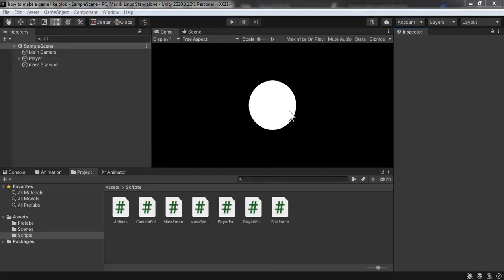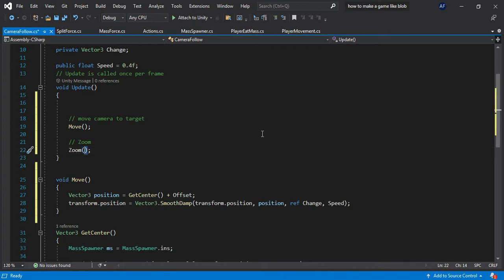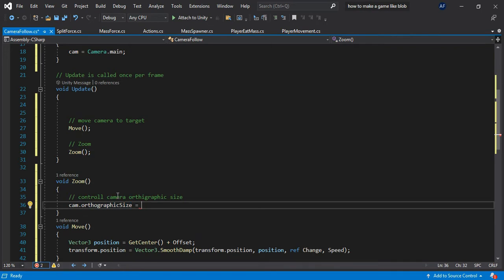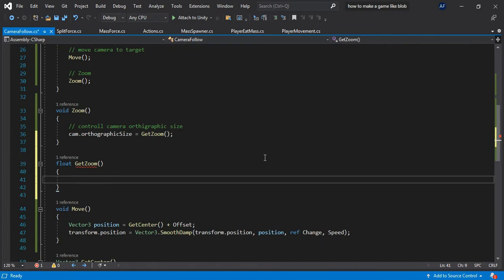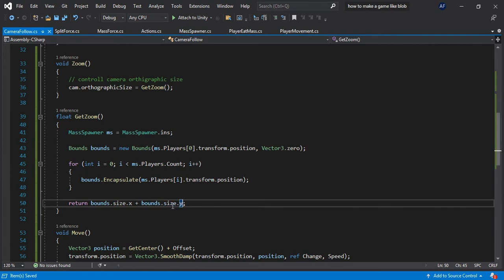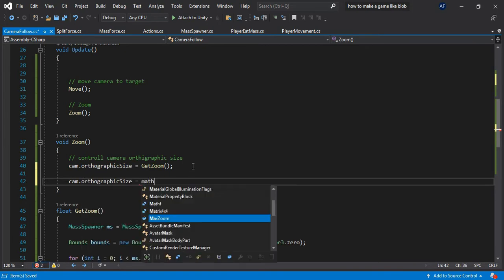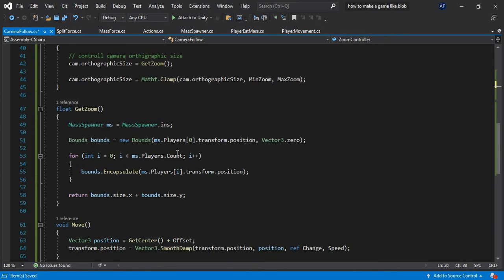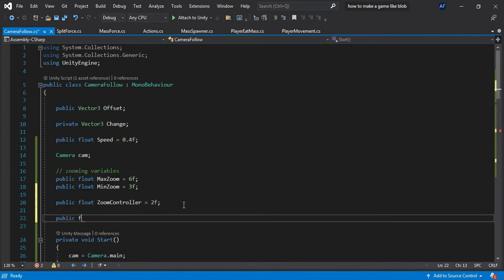How to make a game like agar.io - Episode 09 / zooming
if you have any question you can drop it at the comments and we will answer it for you :)

 at the end of the tutorials i will upload the project for everyone for free , we believe that the education should be available for everyone :)